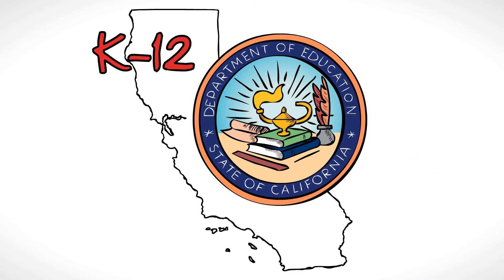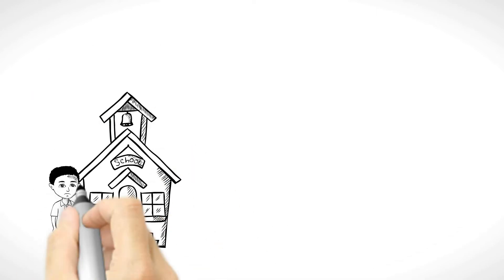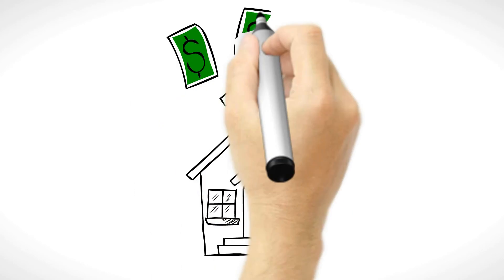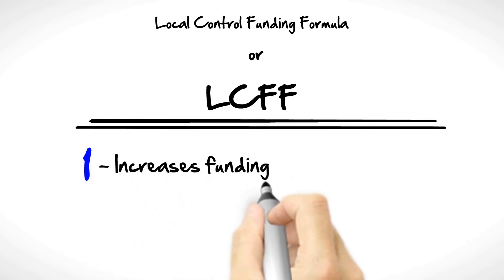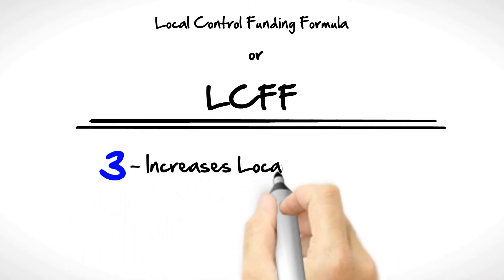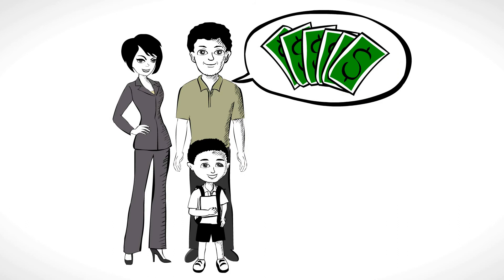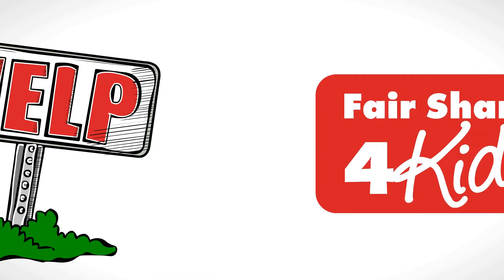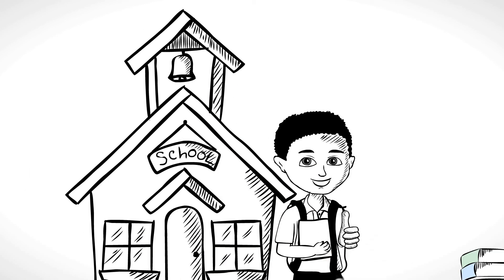LCFF for Cox Academy